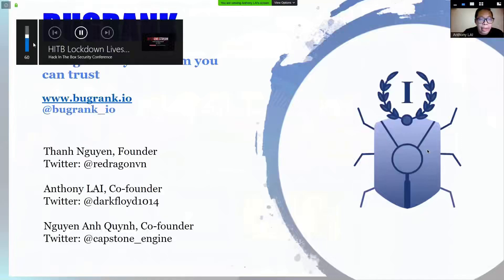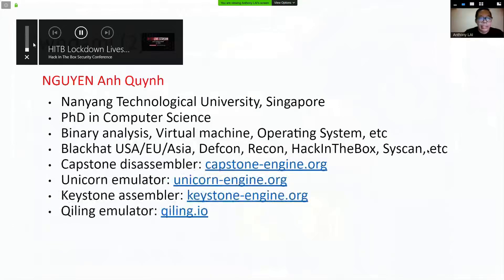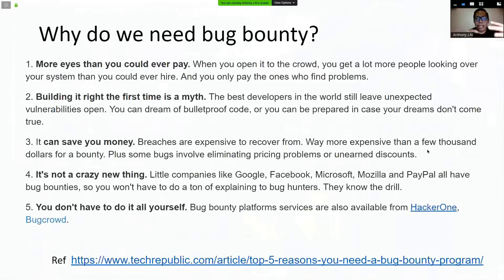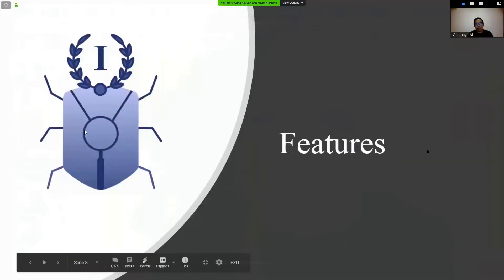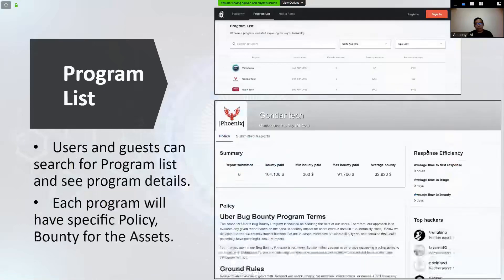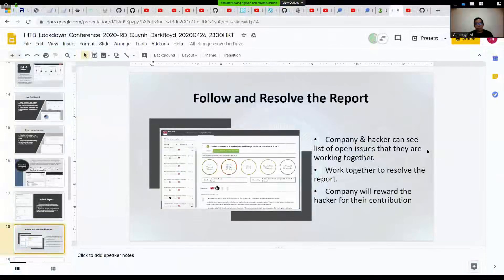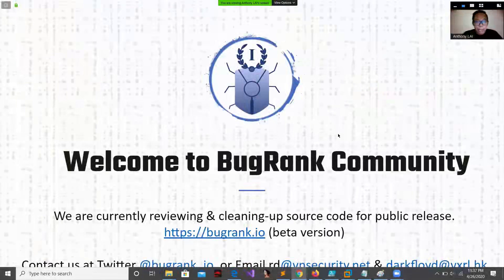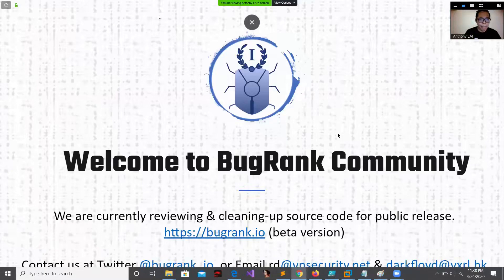Bugrank A Community Bug Bounty Platform T Nguyen, A Lai & N A Quynh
Hack in the Box - 2020 - Lock Down Hacking conference